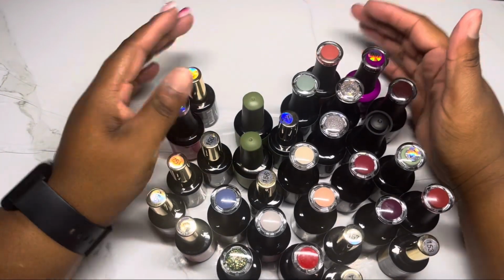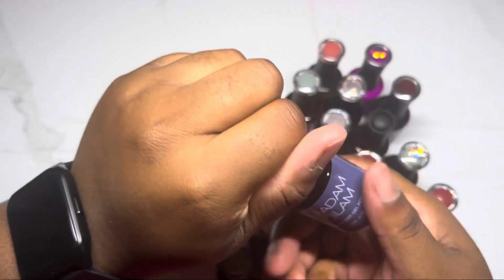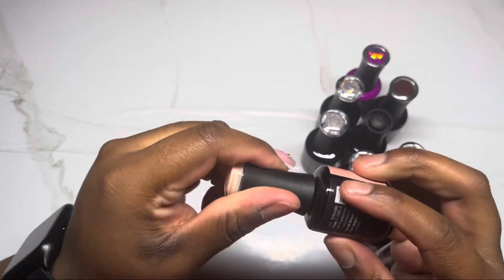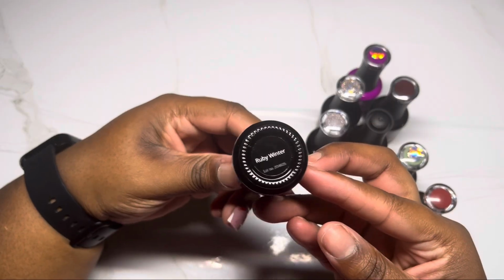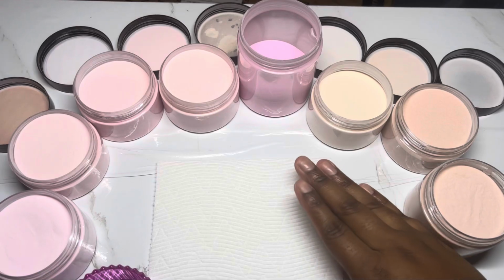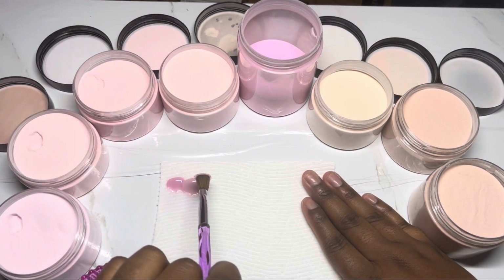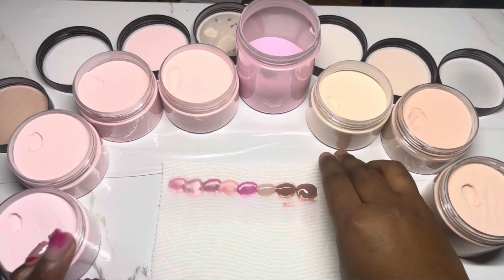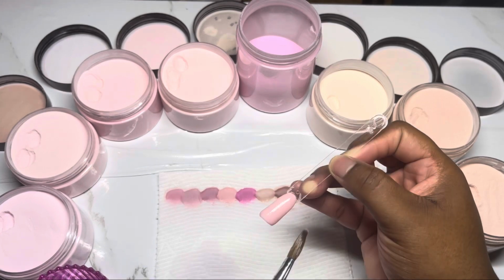New Nude (Genesis) Collection + Gel Polish Giveaway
Heyyy guys in today’s video I will be swatching the new nude “Genesis” Collection ✨

Product Details:
Genesis Collection: $50 (sold out)

Thank you so much for all the love and support 💗❤️